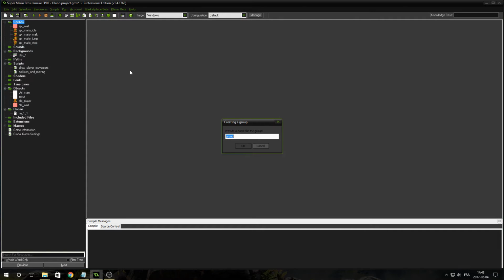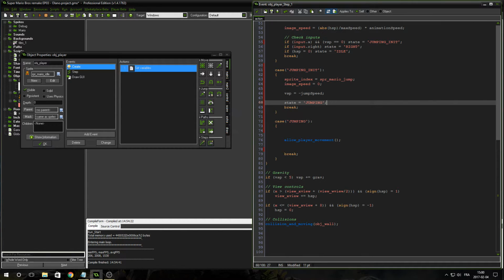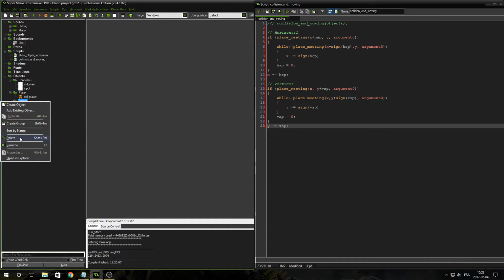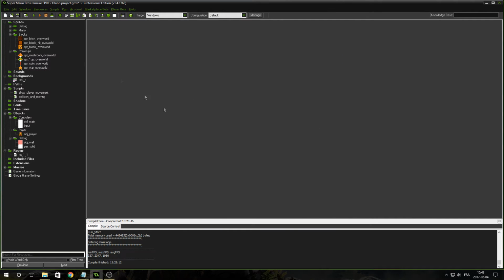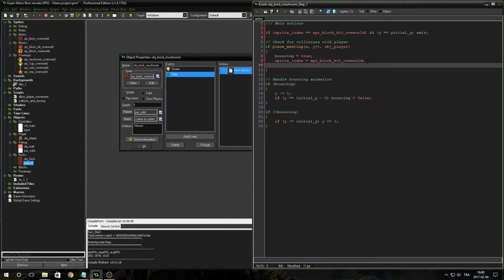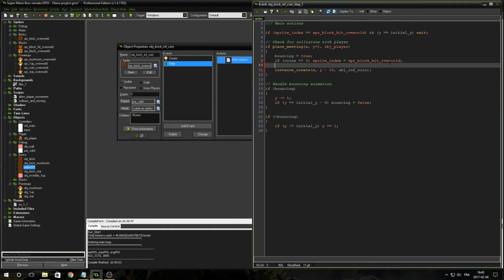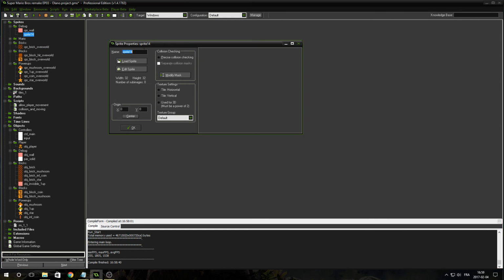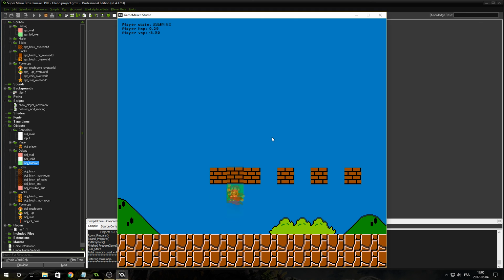Recreating Super Mario in Game Maker | EP04 - Bricks, Blocks and code tweeking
Hey Guys! Thanks a lot for your support and for watching my videos!
This one is quite long but there's a few things that needed to be done, hope you like it anyway! If you have any comments for future videos, or have any problems with the code, let me know below!